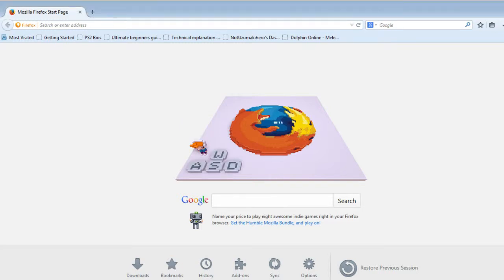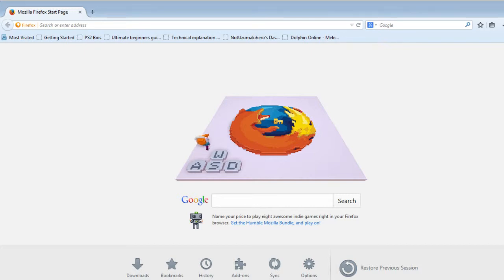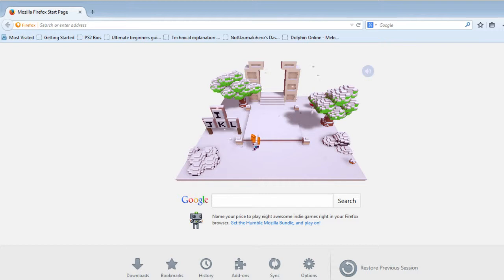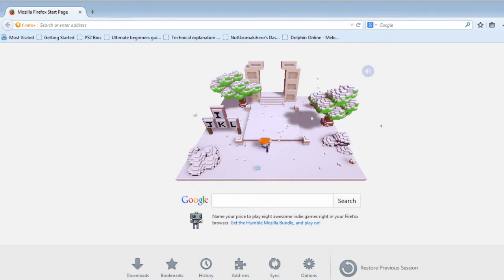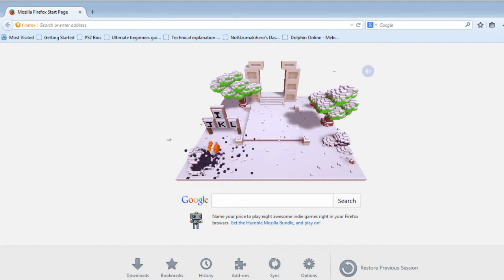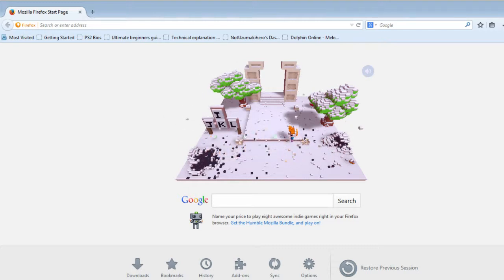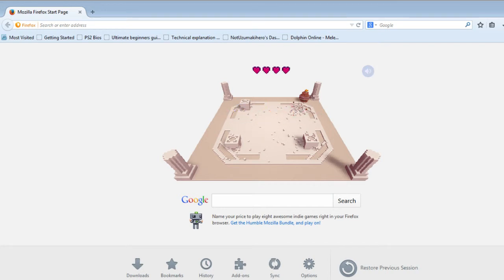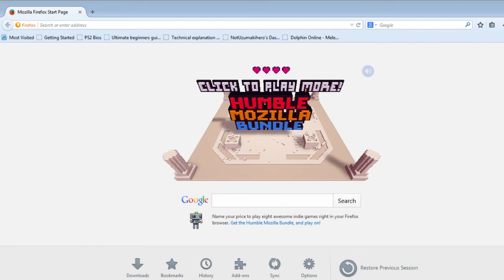FULL let's play of "Mozilla Firefox Game"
Best advertisement for humble bundle.